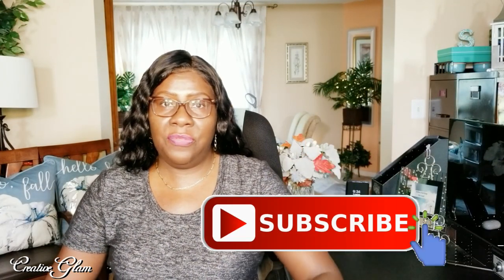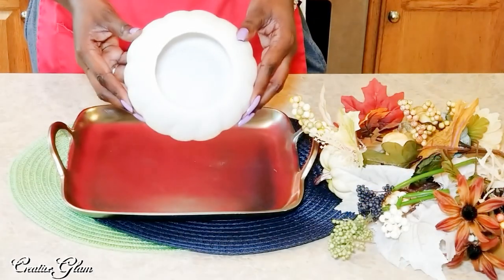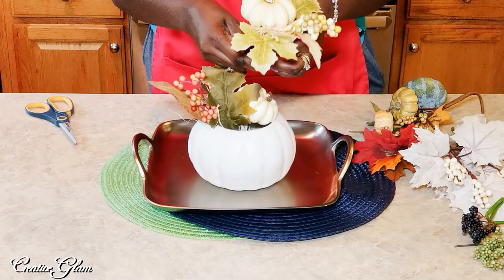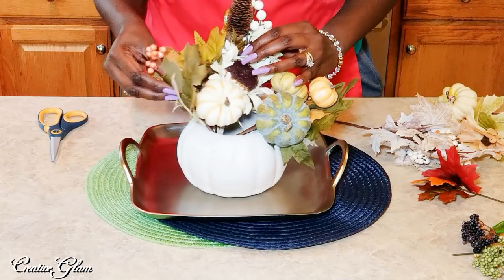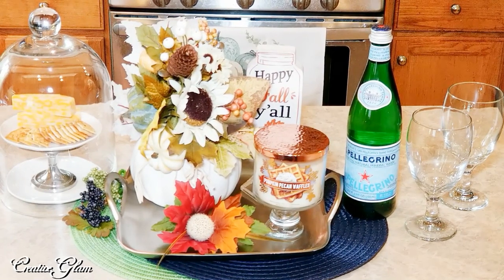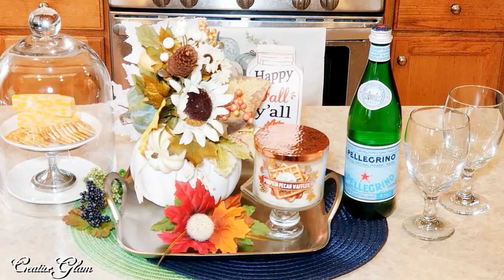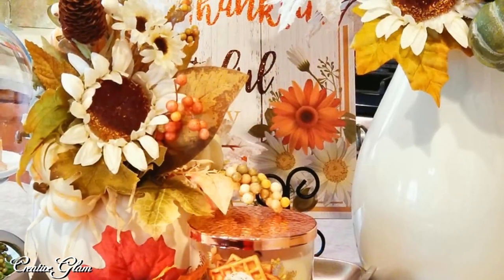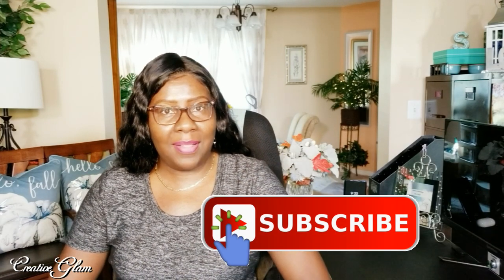Something For All Seasons Fall Collab || Fall Kitchen Island Vignette || Fall Decor Idea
Hi Guys! 💖 Today I am participating in a collaboration called: Something For All Seasons Fall Collab || Fall Kitchen Island Vignette || Fall Decor Idea.  Hosted By:  Inspired Living With Kristi & Pretty Simple Sherri.   I hope you enjoy. I love What I Do and I Do What I Love. 💖

❤ Lighting Kit